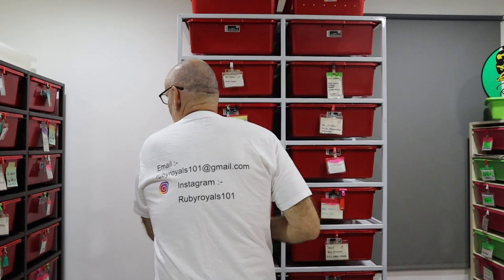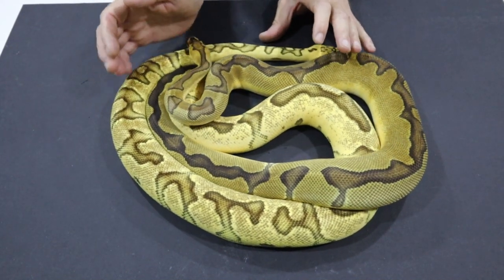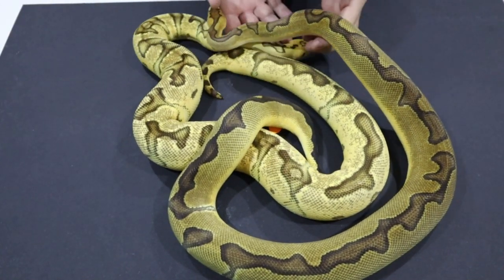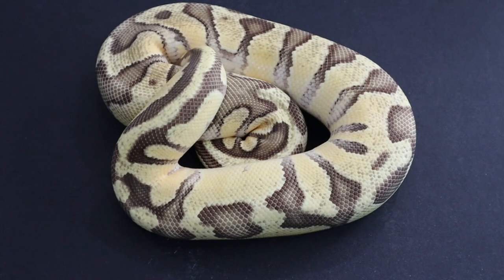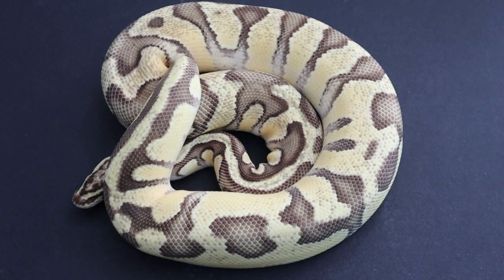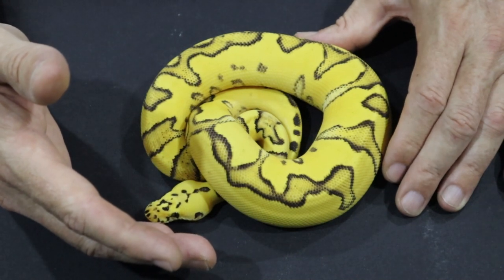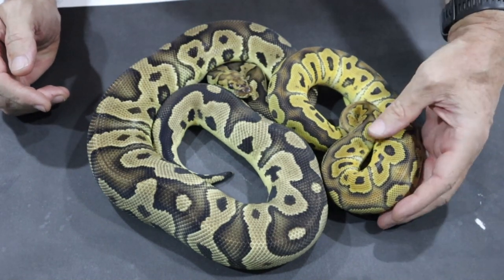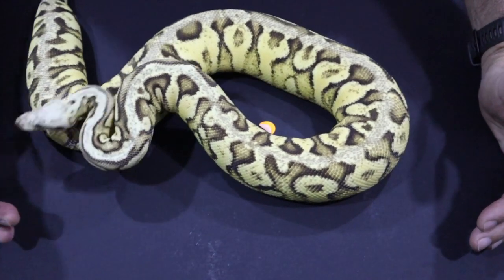Breeding Ball Pythons; Shifting Gears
We look at how a recently re-acquired snake at ARP Constrictors changes the breeding plans for one of my females.